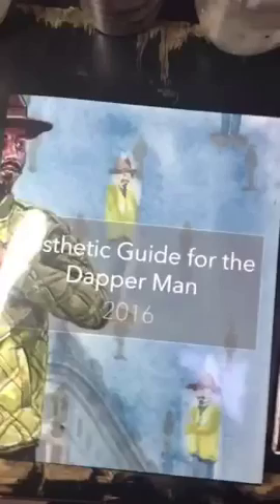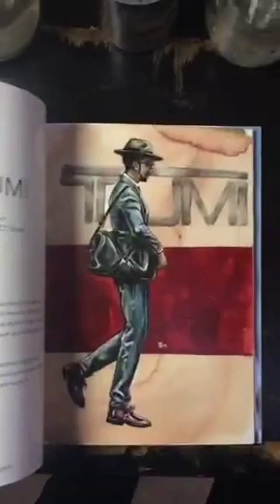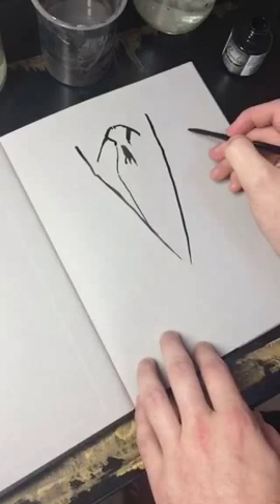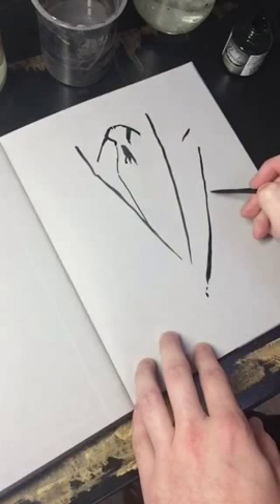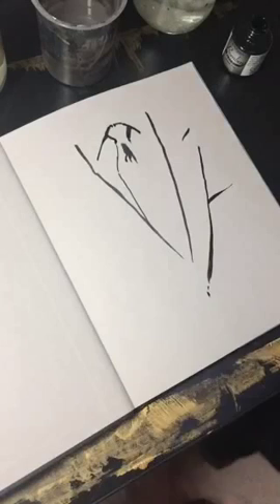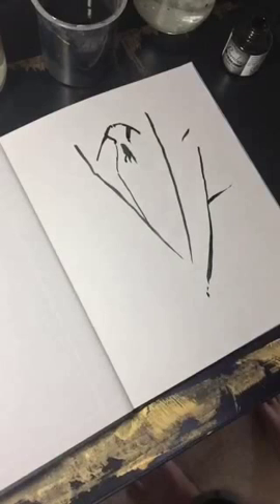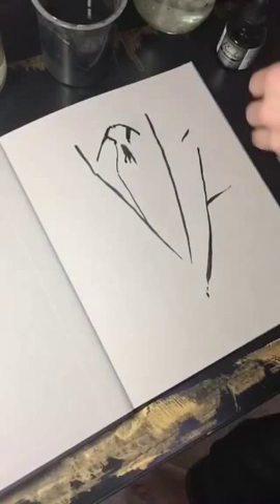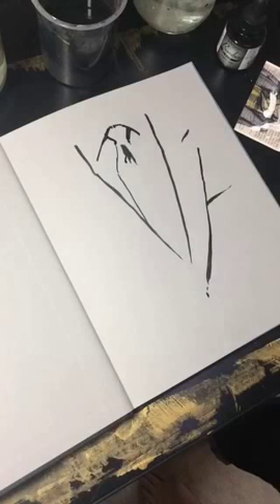Periscope Painting a fashion illustration in the cover of the Aesthetic Guide for the Dapper Man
Painting an original menswear illustration on the inside cover of the AG4DM. The Aesthetic Guide for the Dapper Man, Art Book is limited to an edition of 50 and on the inside of each is an original illustration.